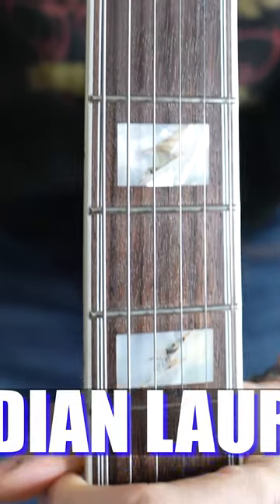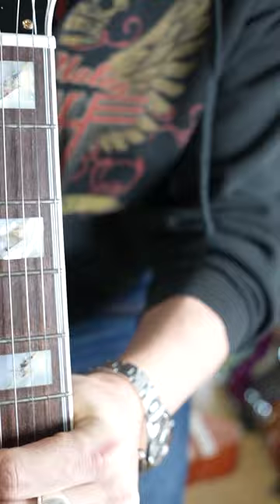Comparing Jatoba and Indian Laurel Fretboards